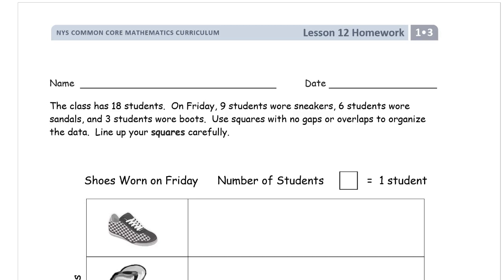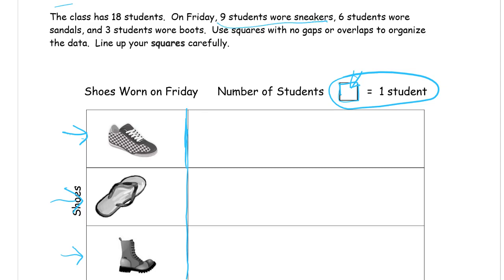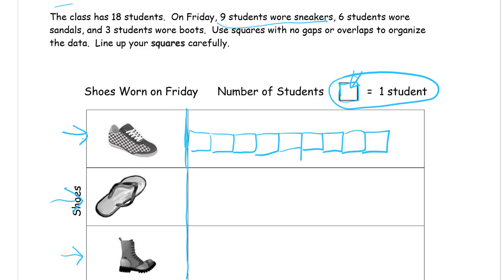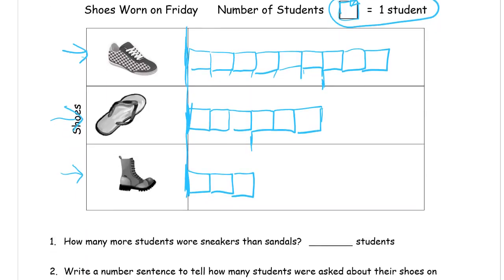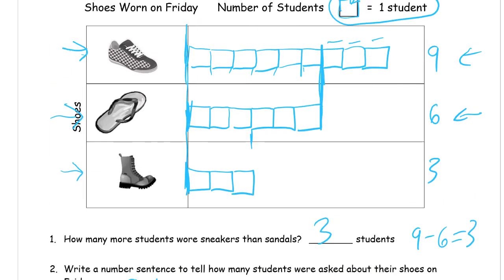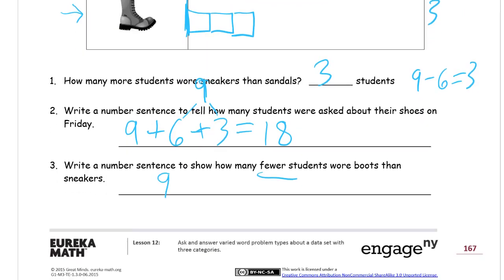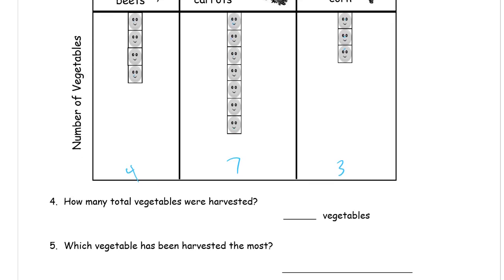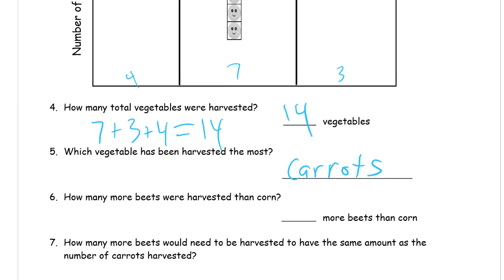lesson 12 homework module 3 grade 1